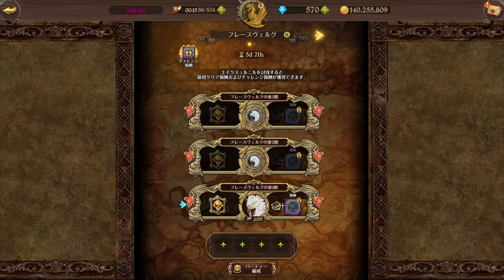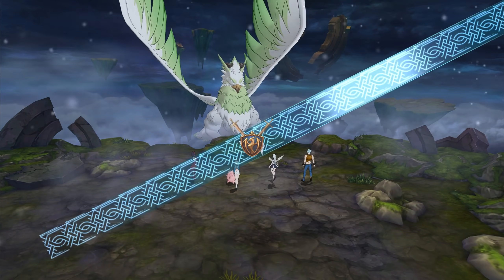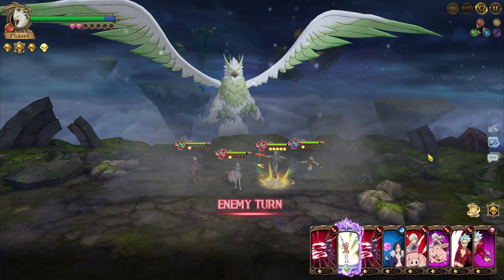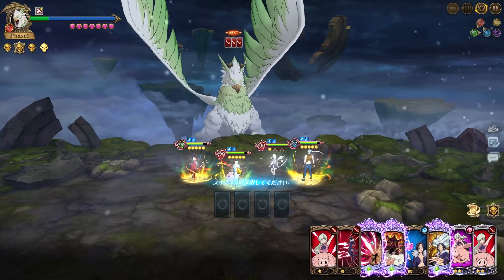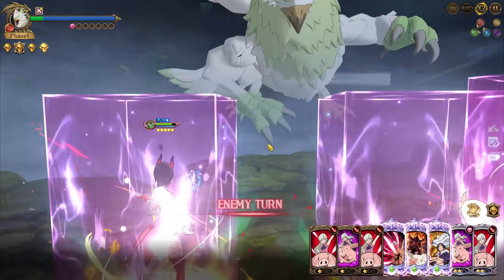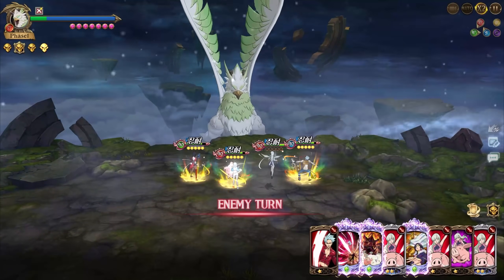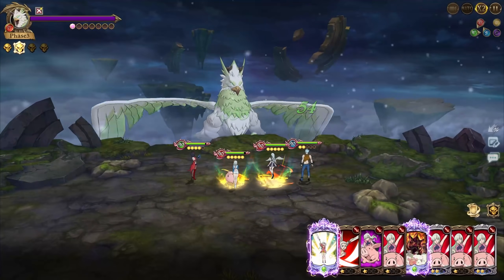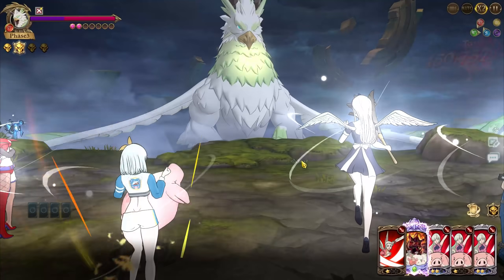INFINITE STACKER LIZHAWK OBLITERATES BIG BIRD HRAESVELGR!! | Seven Deadly Sins: Grand Cross